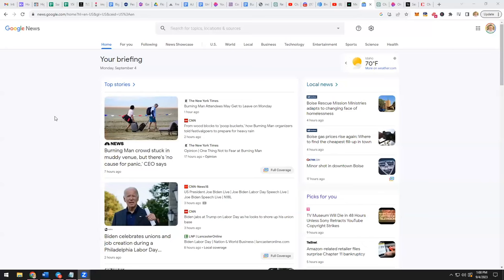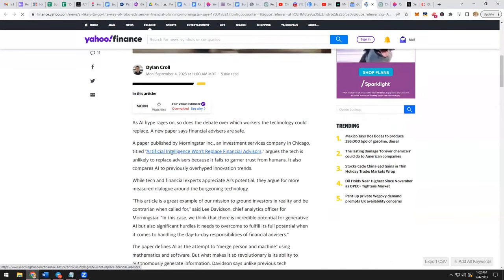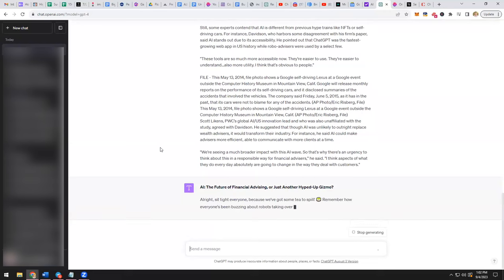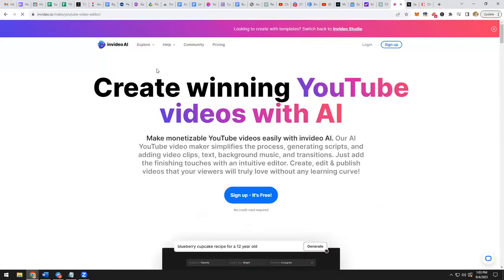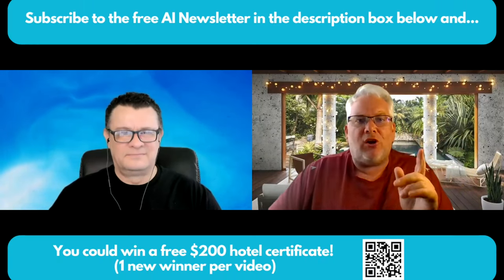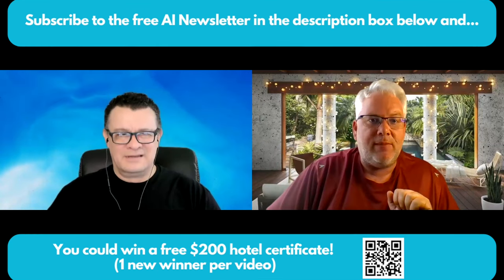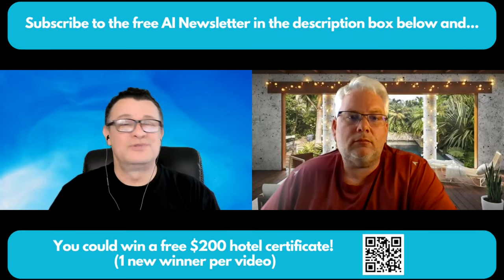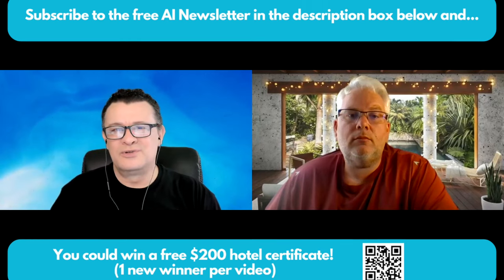Make Tons Of Sales Using ChatGPT & Google News By Leveraging A.I.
Here's the AI Video generator tool we mentioned in the video

All free subscribers are entered into a drawing for a FREE, $200 hotel certificate.

If you're interested in AI side hustles, then, be sure to check out our BRAND-NEW Making Money With A.I. COURSES!

We have 5 brand-new courses that will walk you, step-by-step through the BEST ways to make money with A.I, RIGHT NOW.

In today's video we share a cool strategy for using AI to make sales of ANY product or service.

You can use ChatGPT combined with Google News to create high demand videos that will get tons of views.

Send those people to your offer and you are winning!

VIDEO SUMMARY

This video discusses a strategy to utilize AI tools (Google News, ChatGPT, and InVideo) to create trending content for YouTube channels.

This method involves:

* Sourcing Trending Topics: Leveraging Google News to identify trending topics or articles related to your niche.
* Content Creation with ChatGPT: Taking the identified article and having it rephrased or restyled in a fun or engaging manner using ChatGPT.
* Video Production with InVideo: Using the rephrased content to create a video using InVideo, an AI tool that can turn scripts into full-fledged videos, complete with visuals, voiceovers, and text.

This strategy capitalizes on current trends to engage a wider audience, while also making the content creation process quicker, more efficient, and scalable.

To maximize the benefits of this method, you can:

* Diversify Niches: While the example mentioned is focused on AI, you can tailor this approach for any niche.
* Engage with Your Audience: Use the comments section on YouTube to gain feedback and understand what your audience wants.
* Local Focus: The method could be localized, for instance, to target real estate in a particular region, or news updates for a specific area.

It's a strategic way to tap into trending topics and capitalize on them, especially for those who may not have the time or resources to produce content from scratch.